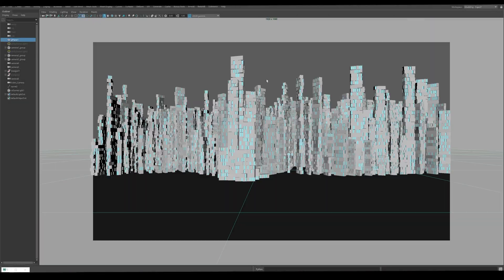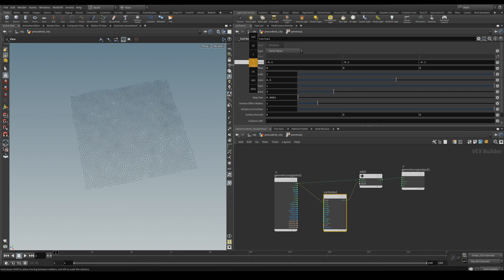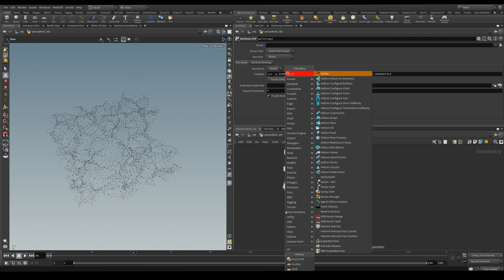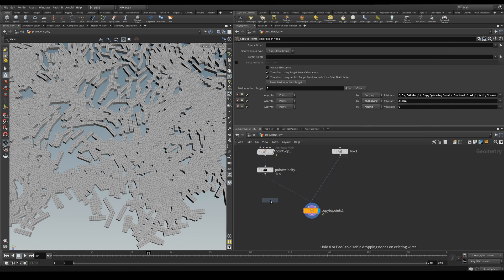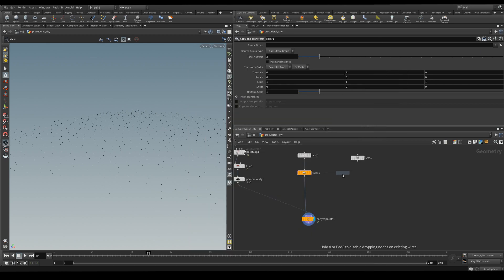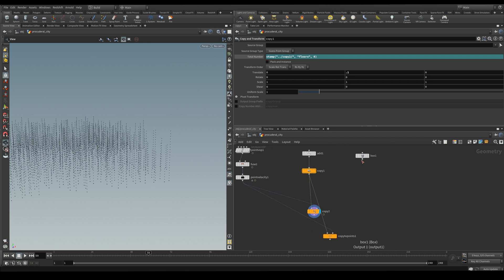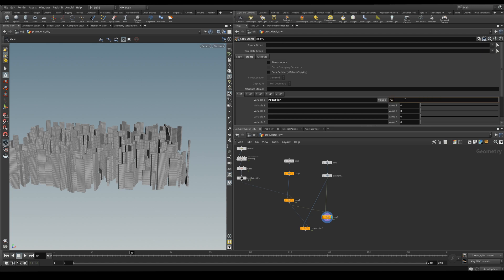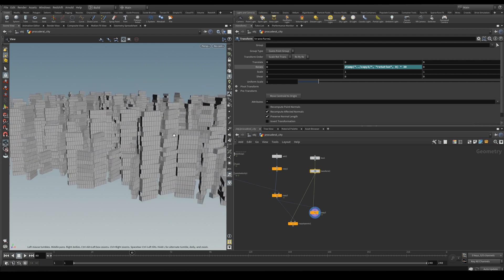Procedural Cities in Houdini - part 1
A quick tutorial to create procedural cities using Houdini with a few nodes. Previous knowledge of Houdini is required to follow along.